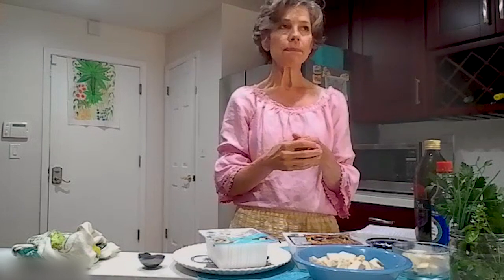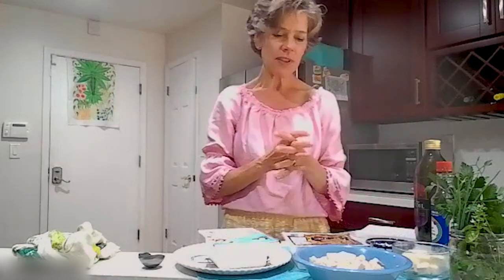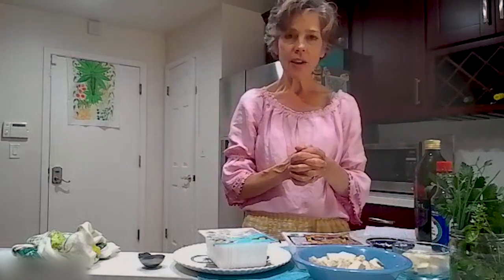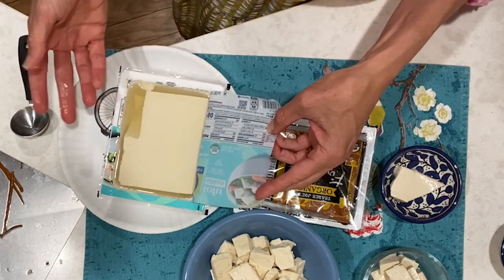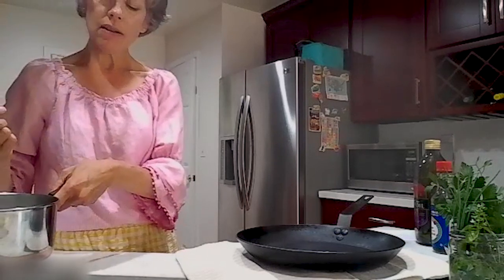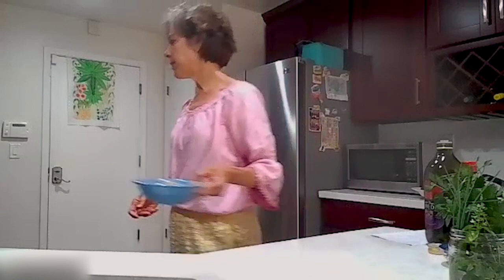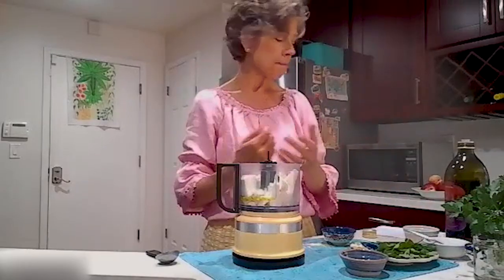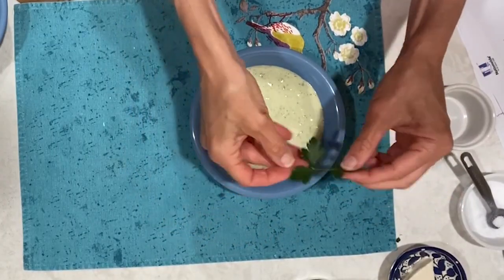Cooking Demo: Baked Tofu and Soy Ranch Dressing w Rebecca Greiner, PhD, PA-C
In this video, Rebecca Greiner provides information on the health benefits of adding soy to the diet and demonstrates an easy, fun, and delicious baked tofu recipe, accompanied by a vegan ranch dressing recipe. Recipes and instructions at the end of the video.

Basic Baked Tofu
- One block of extra firm tofu
- 1 Tbsp of extra virgin olive oil
- 1 Tbsp of soy sauce
1 Tbsp of corn starch (optional)

 Tofu Ranch Dressing
- One package of silken tofu
- 2 Tbsp of water
- 2 Tbsp of olive oil
- 2 garlic cloves
- 1 tsp of onion powder
- 1 tsp of salt
- 1 1/2 tsp apple cider vinegar
- 1 tsp nutritional yeast (optional)
- 1/4 – 1/2 cup of fresh herbs

Rebecca Sheaff Greiner is a senior physician assistant who provides integrative oncology care to people living with cancer and beyond cancer. Prior to her physician assistant education, Greiner’s research career focused on the metabolism of omega-3 fatty acids in retina and brain development. Greiner incorporates Culinary Medicine into her practice, which is based on using “food as medicine” and and enjoys helping patients cook their way to health.

Introduction by Donald Abrams, MD, a leading expert in the integrative oncology field.